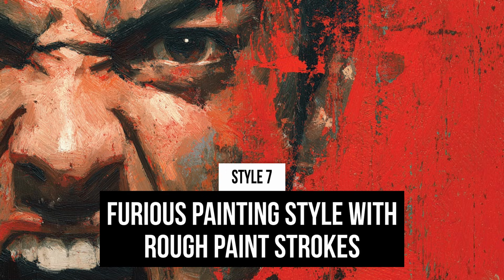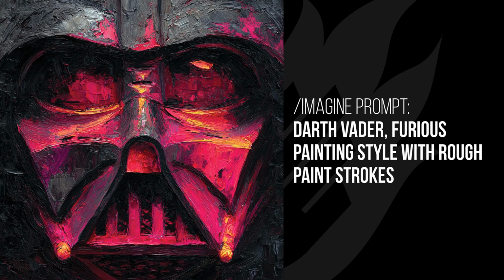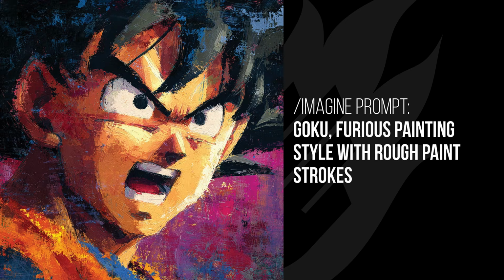10 EYE-GRABBING Midjourney AI Art Styles You Need To Try! (Vol 61)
I share 10 Midjourney Prompts & Midjourney Styles / Tips you can use to get some really fun and also fun & unique AI Art!

Over 1000 Midjourney styles you can try!

0:00 - Intro & Midjourney Style #1: 1990s Fashion Advertisement
0:54 - Midjourney Style #2: Neon Zombiefied Mutation
1:39 - Midjourney Style #3: Painted By Gustav Klimt
2:24 - Midjourney Style #4: Madmax Style
3:19 - Midjourney Style #5: In The Style Of A Flag Design
4:11 - Midjourney Style #6: Original Gameboy Graphics Screencap
4:51 - Midjourney Style #7: Furious Painting Style With Rough Paint Strokes
5:26 - Midjourney Style #8: Hung Gar Kung Fu Inspired
6:11- Midjourmey Style #9: Samurai Ukiyo-E Inspired Tattoo Art On Plain White Background
6:51 - Midjourney Style #10: Revenge Style Movie Poster
7:51 - Midjourney Bonus Style : Darth Maul Inspired Red & Black